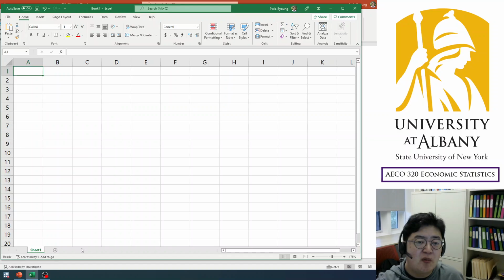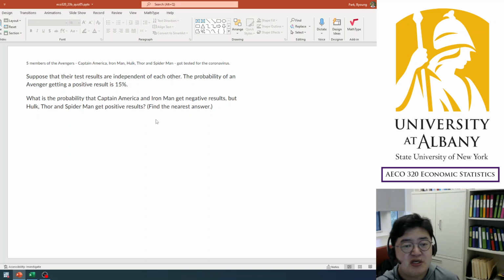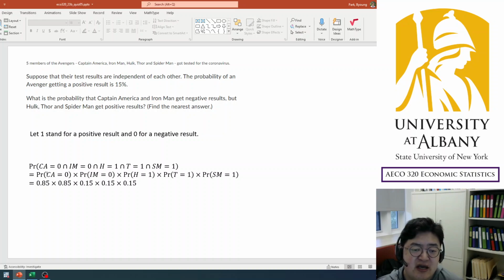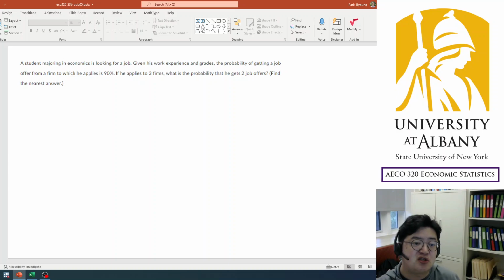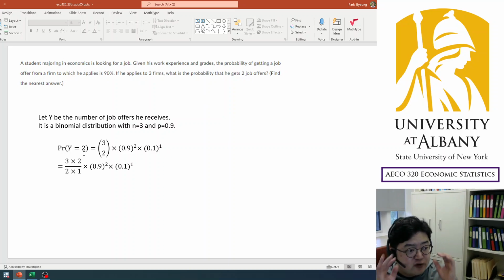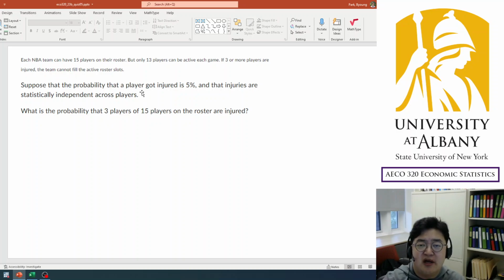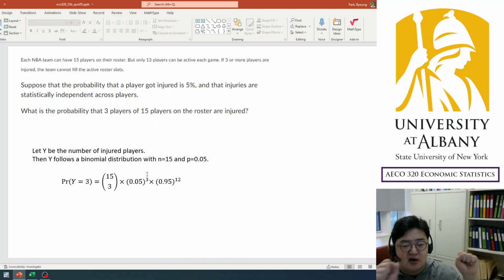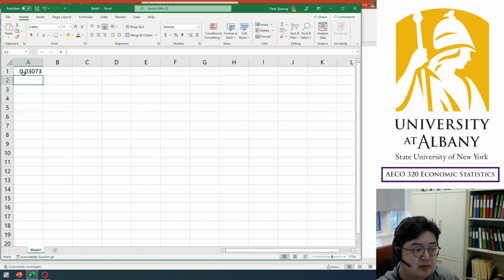[ECO320] Quiz 05 Binomial Distribution walkthrough (1)